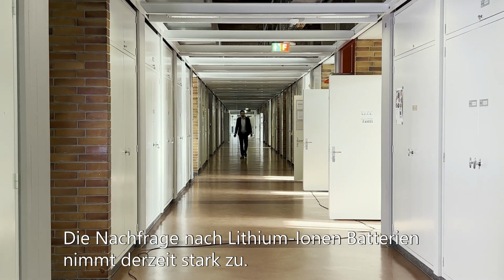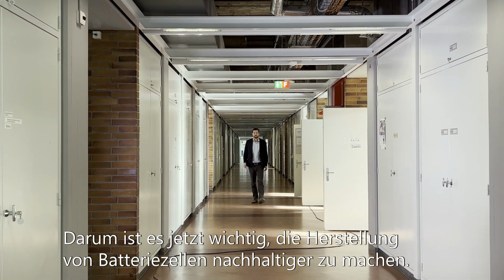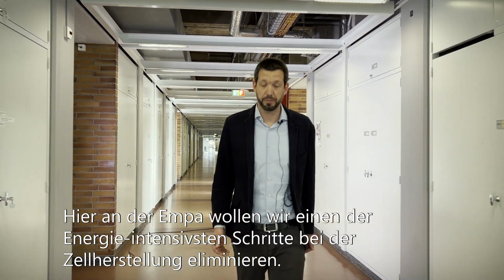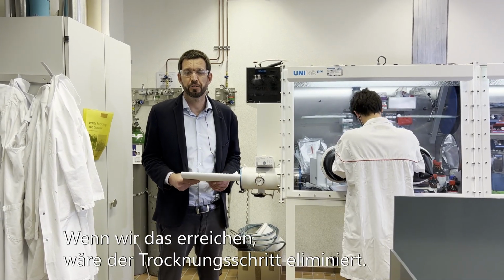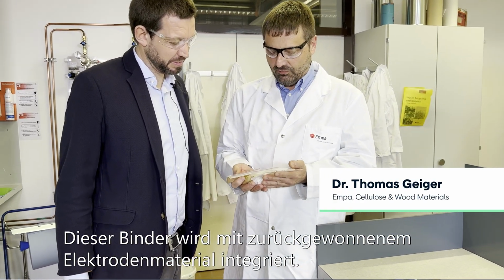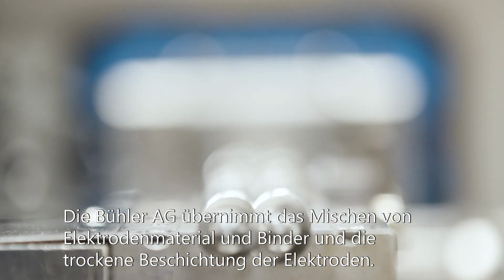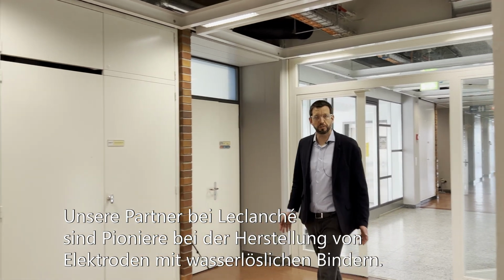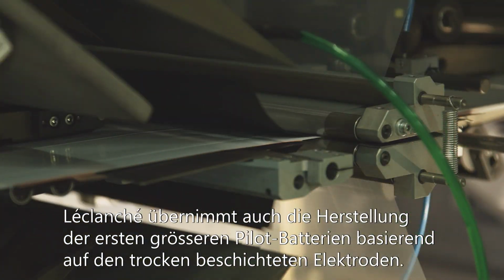CircuBAT: Cell Manufacturing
Empa's Laboratory of Materials for Energy Conversion strives at solving industry-relevant challenges for sustainable energy conversion and storage technologies through materials and device innovation. Its researchers possess strong competences in the synthesis and processing of battery materials and their characterization and integration into battery cells. Within CircuBAT, the team is leading the subproject Cell Manufacturing, which focuses on developing alternative battery electrode manufacturing techniques with the goal of improving the environmental footprint of this energy-intensive step in battery cell manufacturing.